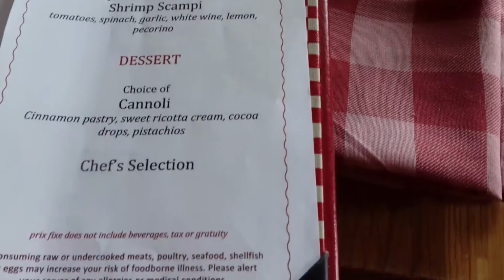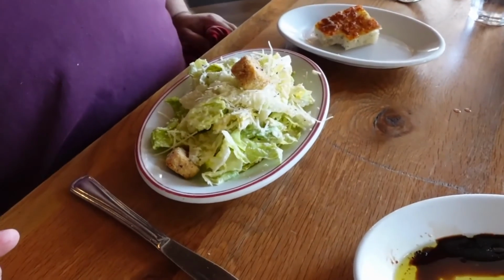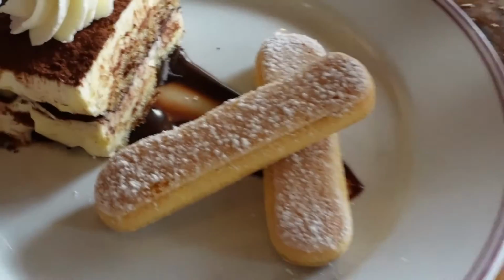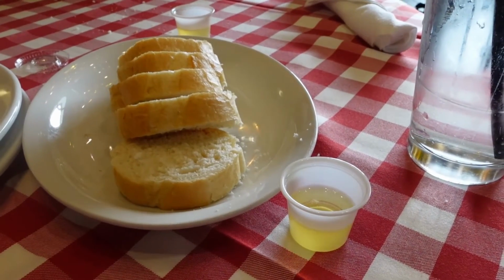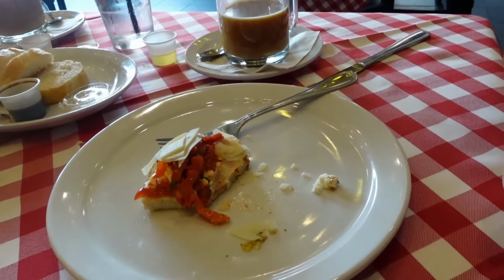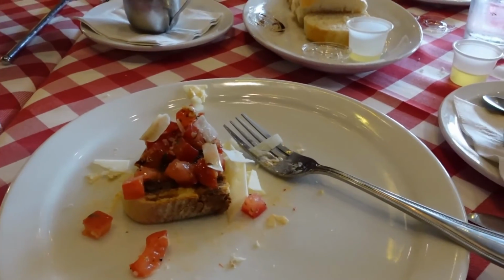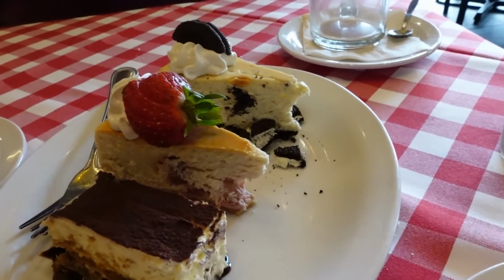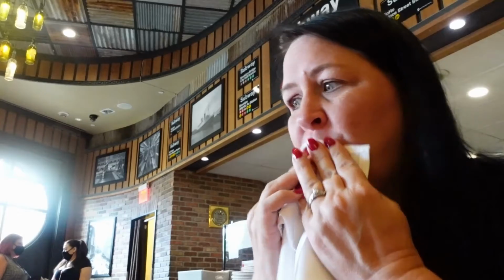Buddy V's and Grimaldi's Las Vegas!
This video takes a look at Buddy V's and Grimaldi's inside the Canal Shops at the Venetian in Las Vegas. Have you been to either one? What did you think?